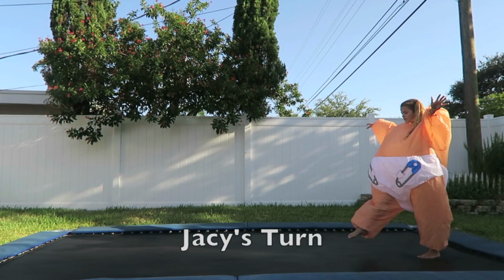Inflatable Costume Challenge 2 ~ Jacy and Kacy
This challenge was so much fun and the costumes stayed inflated! We love making memories with our Beach Family!